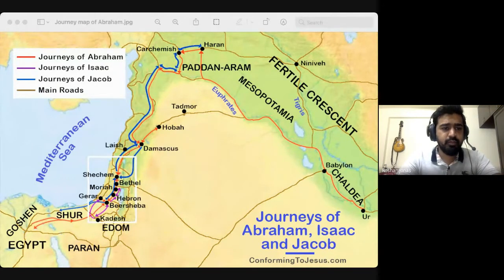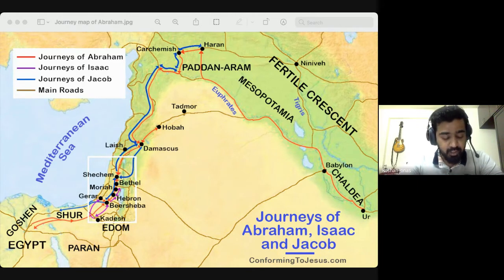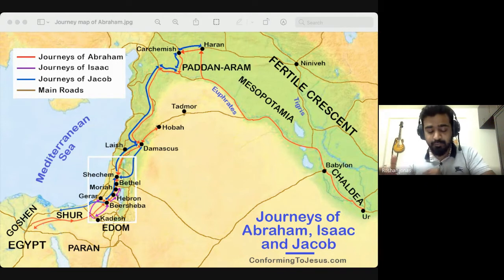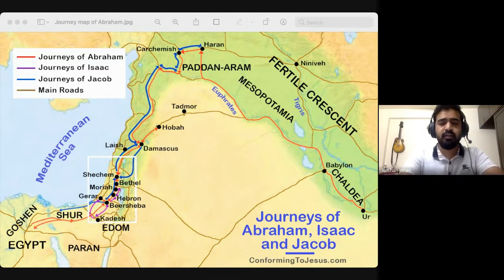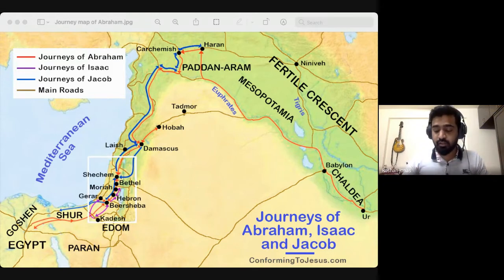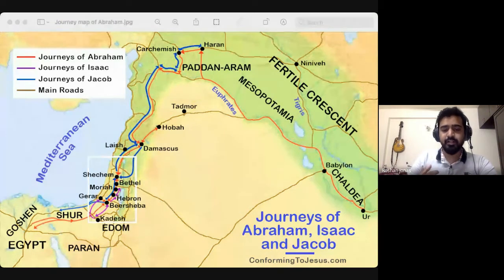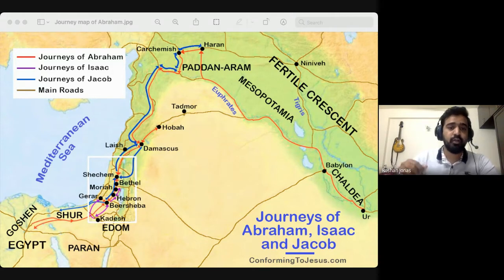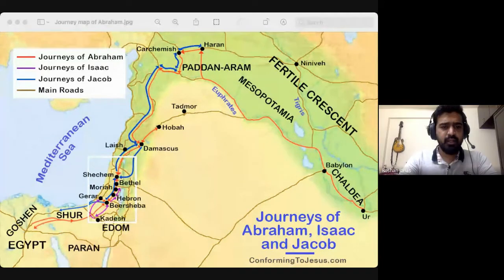Worship Ministry | Lecture 02 : BC311-WM-20210803